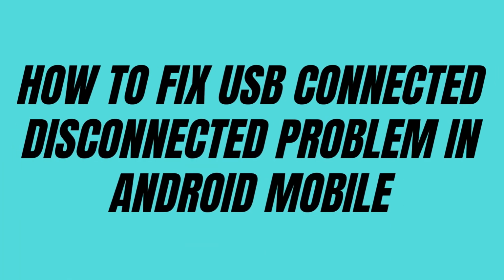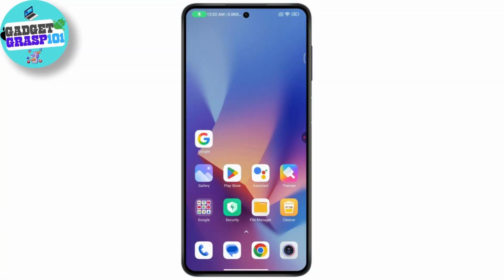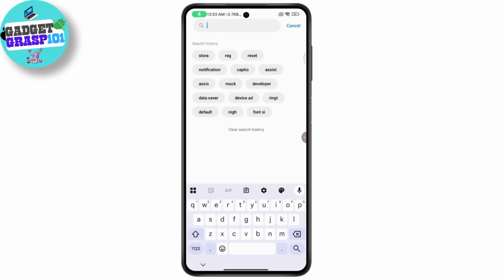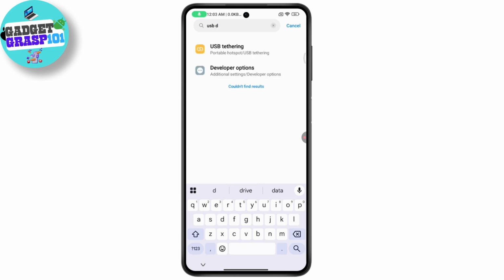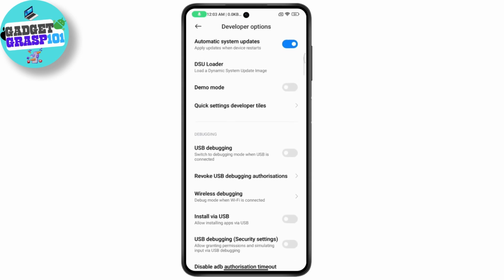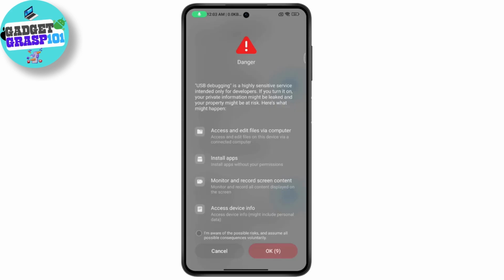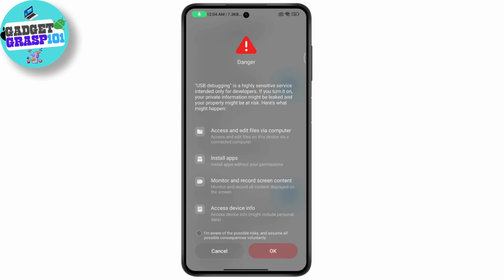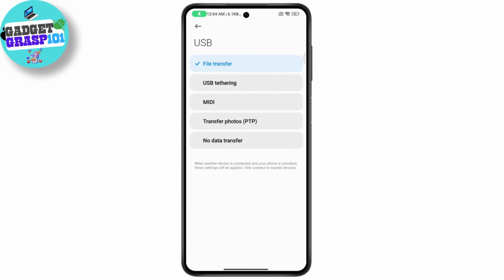How to fix USB Connecter Connected disconnected - (Android Mobile) | Complete Guide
How to fix USB Connecter Connected disconnected

USB connected disconnected problem in your Android mobile can happen when USB debugging or default USB configuration is not set the way you want. This fix is important because when USB is connected disconnected again and again, it can stop file transfer and make your Android mobile unusable for transfer through USB. After fixing USB connected disconnected problem, you can transfer some files through USB and use file transfer instead of no data transfer. With developer options, USB debugging, and default USB configuration, the USB can stay stable and your problem will be fixed. If you search for USB and find USB debugging, enable it, then choose file transfer so the USB connected disconnected problem in your Android mobile will not keep coming back.

00:00 Introduction
00:10 usb connected disconnected problem in your android mobile

usb connector connected disconnected, usb connector disconnected samsung, usb connector connected disconnected problem, usb connector disconnected, usb connector disconnected/connected